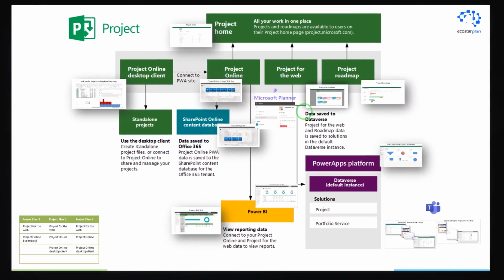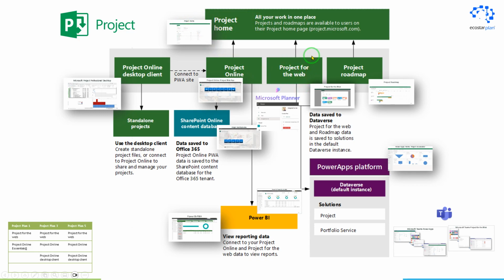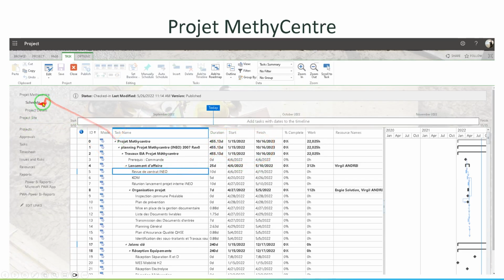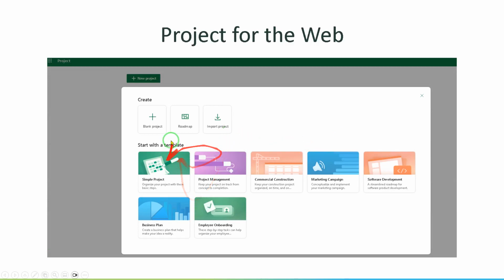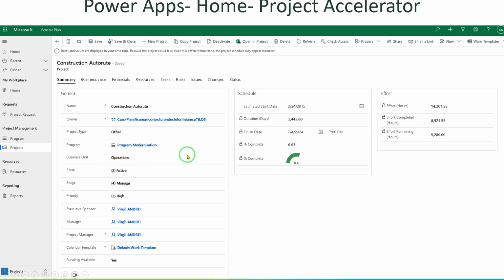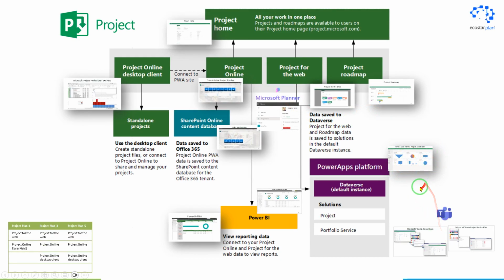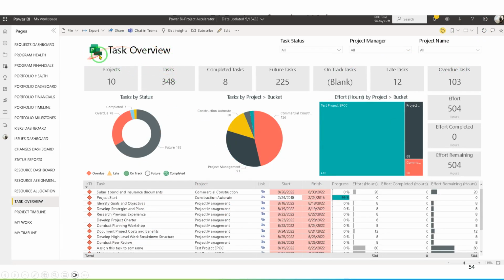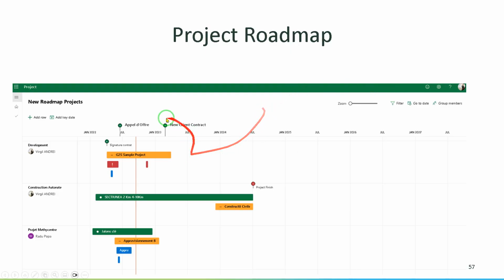Understanding Microsoft Project versions Licenses & Apps | Complete Guide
Understanding Microsoft Project Licenses & Apps | Complete Guide
Microsoft offers multiple licenses and apps for project management, making it challenging to navigate the different versions and their capabilities.

📌 In this video, we break down the various Microsoft Project versions, their features, licensing options, and how they integrate with tools like Power BI, Power Apps, and Microsoft Teams to enhance project management.

📖 What You’ll Learn:
⏳ Timestamps:
🔹 00:00 – Introduction
🔹 00:42 – Microsoft Project Home Page
🔹 02:57 – Microsoft Project Application Architecture
🔹 03:53 – Microsoft Project Licenses Explained
🔹 04:37 – Microsoft Project Online (PWA - Project Web App)
🔹 06:00 – SharePoint: The Project Site
🔹 07:00 – Microsoft Project Desktop
🔹 07:33 – Project for the Web Overview
🔹 09:38 – Power Apps: Project Accelerator for Project for the Web
🔹 13:38 – Microsoft Teams for Project for the Web
🔹 14:57 – Power BI Reports for Project for the Web
🔹 17:24 – Power BI for Project Web App (Project Online)
🔹 18:47 – Microsoft’s New Planner
🔹 19:04 – Project Roadmap

🎓 Explore Our Microsoft Project Training
📌 Project for the Web (New Planner) Training